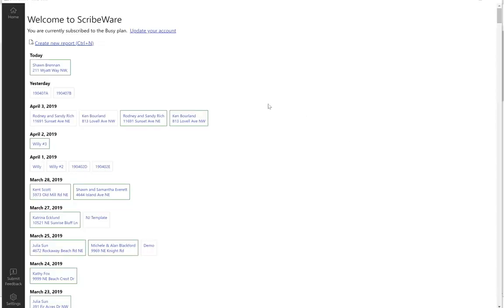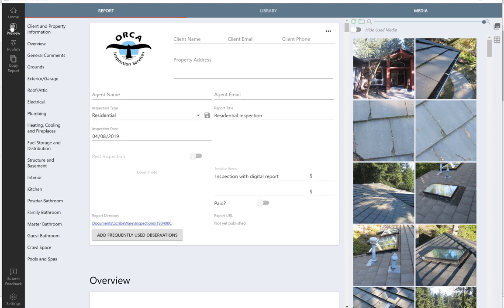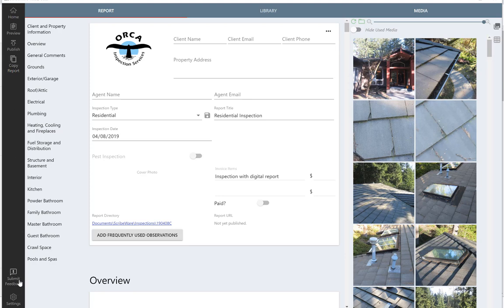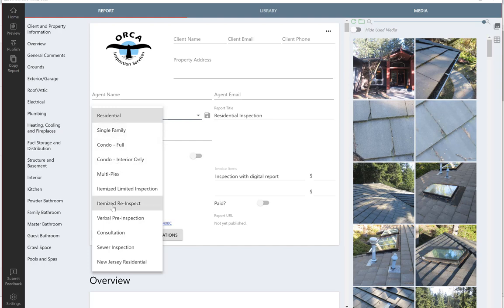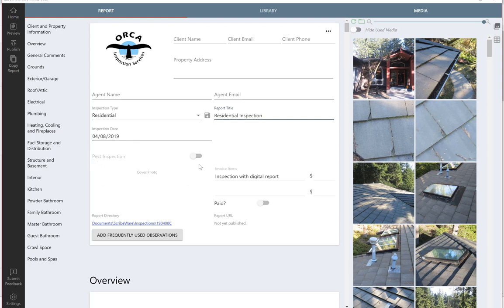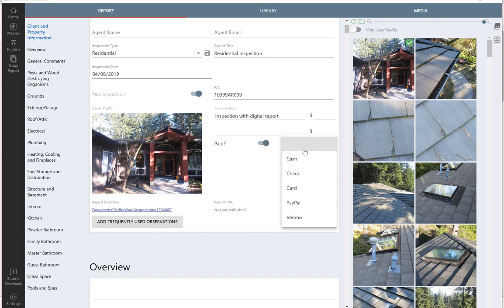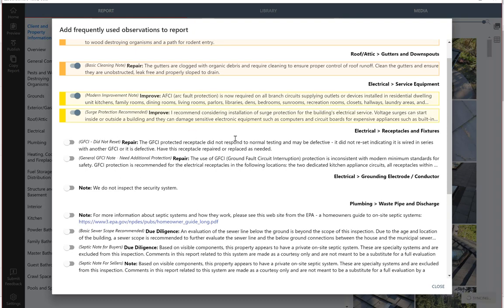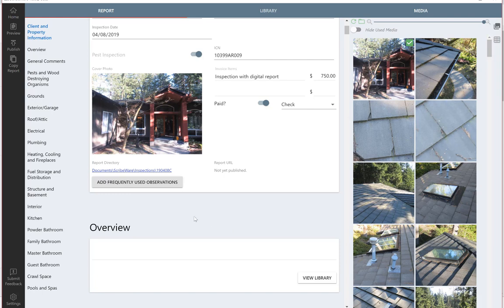Starting a ScribeWare Inspection Report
A simple video showing how to get started writing an inspection report with ScribeWare